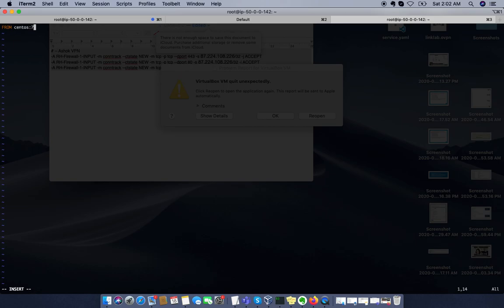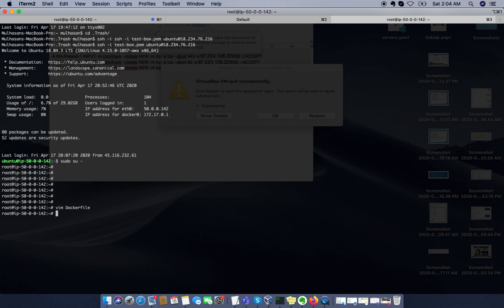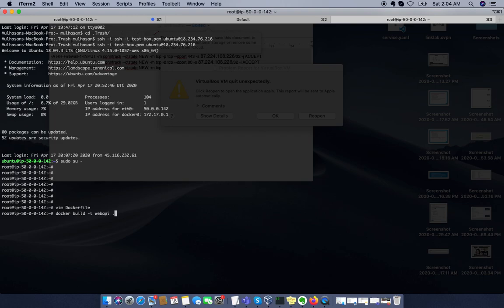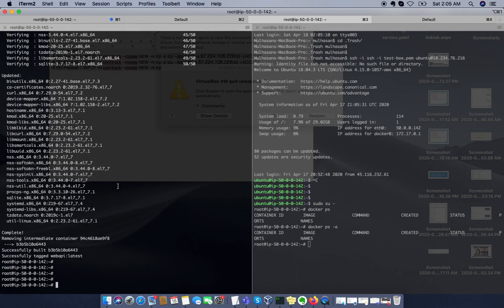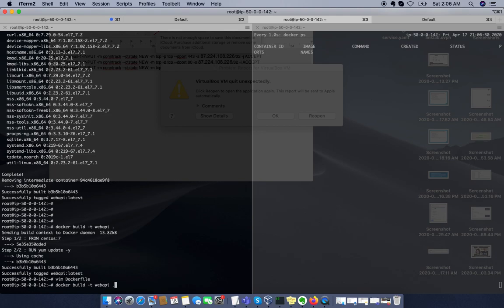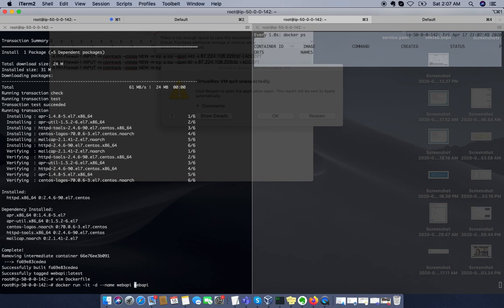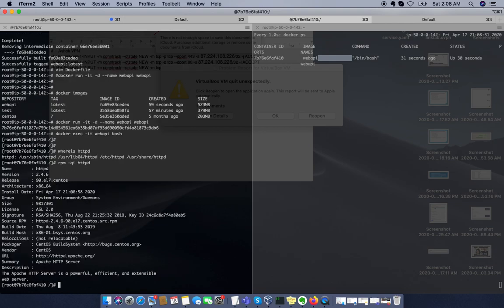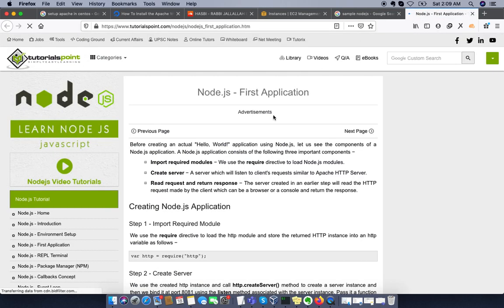Working with Dockerfile # 1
In this video we gonna show how to work with dockerfile